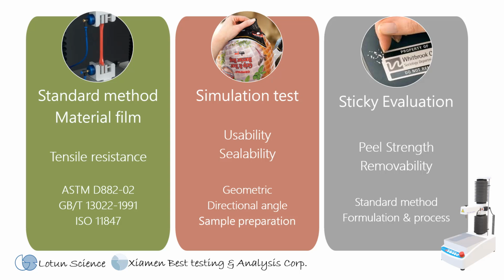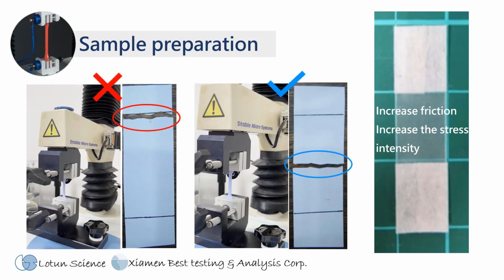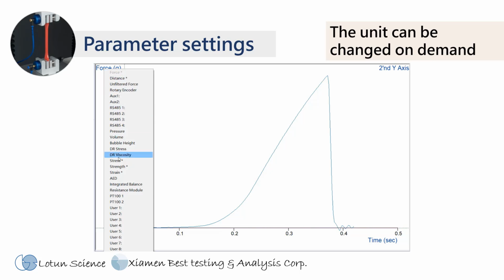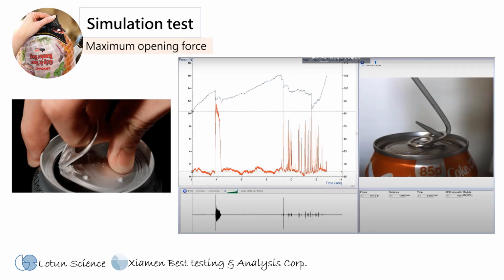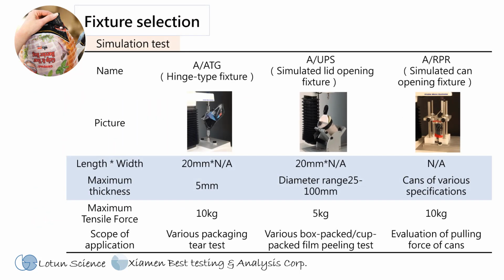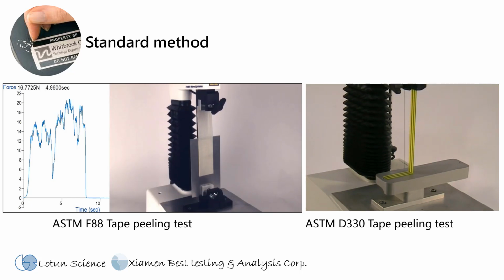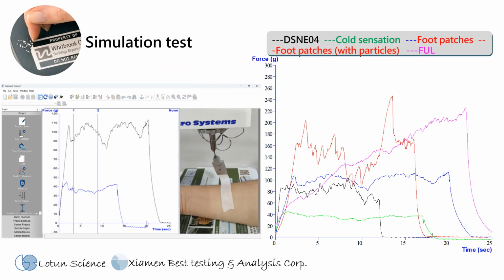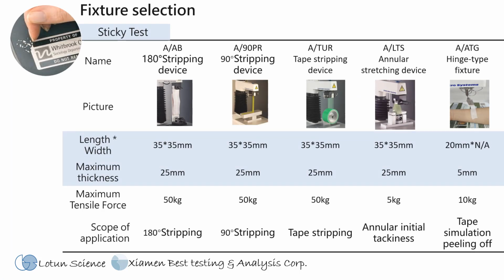A0112 Stretch it right, get it right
In the testing items of a multifunctional physical property analyzer, many require the use of fixtures, such as the standard settings for tensile testing of film materials, precautions, simulating various tensile scenarios in daily life like tearing open packaging, as well as tests in adhesive evaluation, including peel strength, shear resistance, and holding power. So, how do we select the right fixtures to obtain accurate data? Through this video, we can gain a deep understanding of tensile testing.